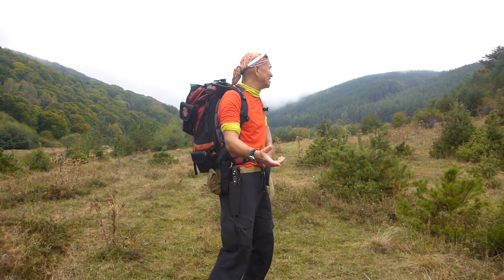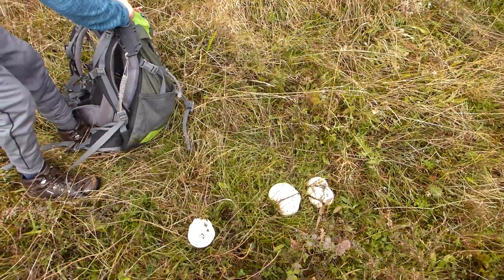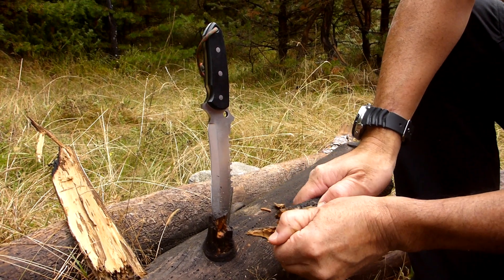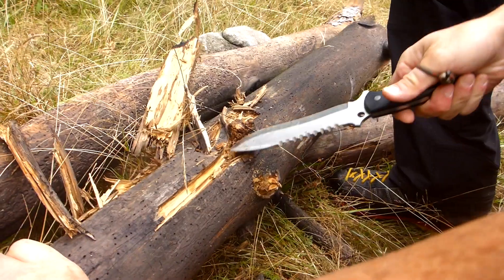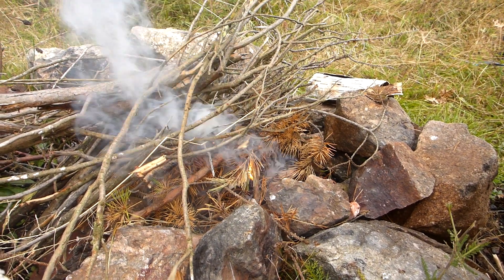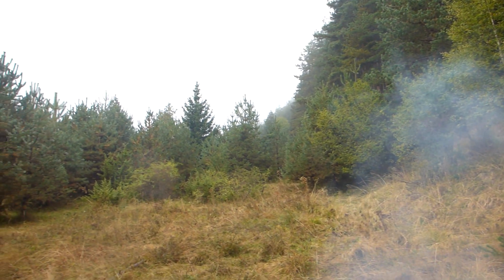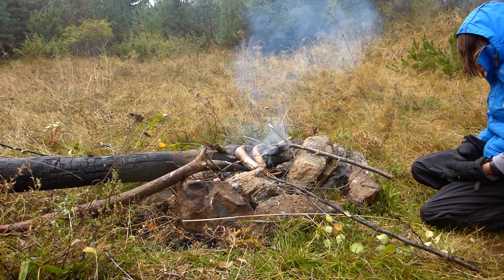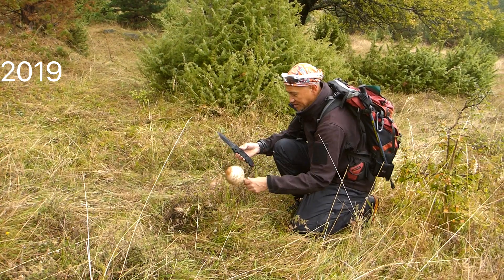Mushroom Picking and Day Hiking in the Mountain Summer Meadows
Day hike in the summer meadows looking for mushrooms. It was drizzling with rain all day, 9C, and I can't keep away from a BBQ, so despite all the wood being damp. It had been raining for several days, we found some dead conifer (juniperus communis sub sp. Alpina)-Now I've just told the "Plant detectives" amongst you where I was LOL!  We got a fire going and BBQed some sausages in the rain LOL. This wood will burn very well like all conifer species, even if damp. We found loads of puff ball mushrooms and some Macro lepiota as well growing in Summer mountain meadows. No sign of anything else (as in edible mushrooms- especially around the pines). All the large timber was very wet but we managed to bust off the really wet wood and get at some fat wood.
 I took out with me my Aitor Combat tect. It has a very useful spine saw, that can be used to weaken branches in order to snap them or simply cut small green branches easily.